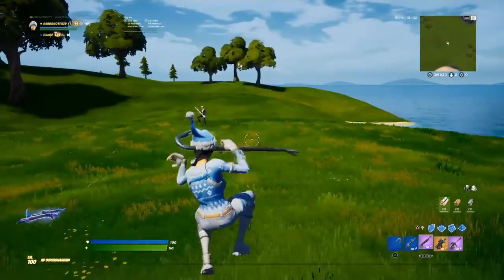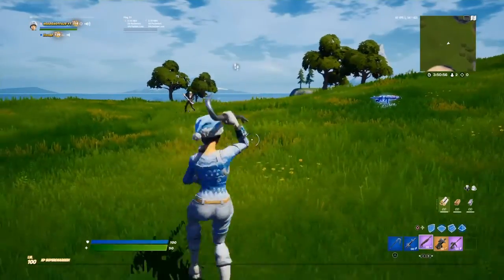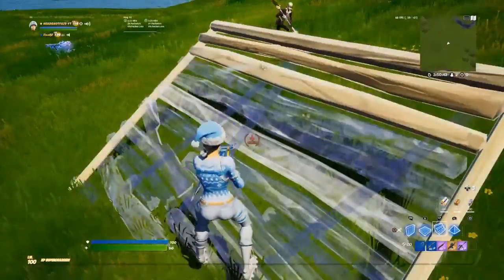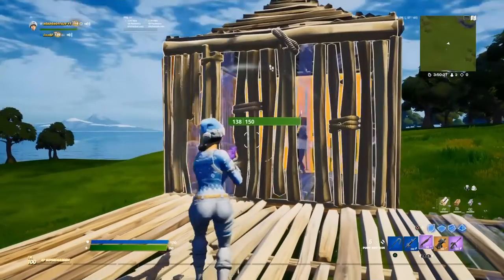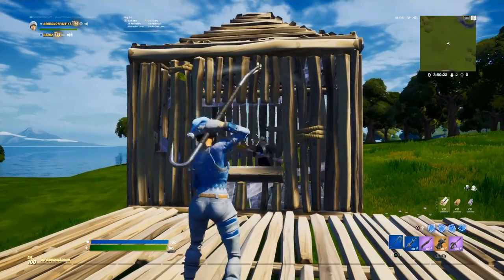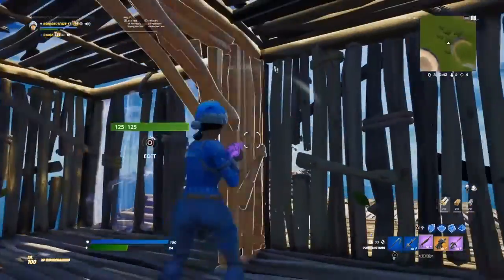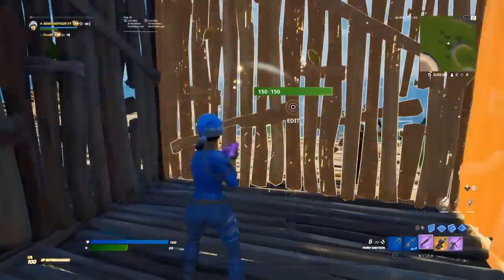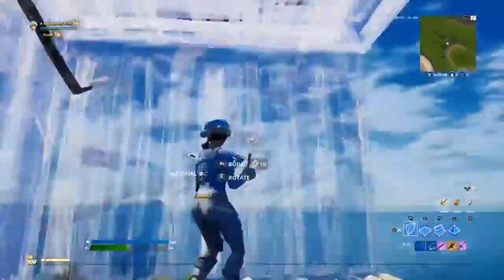Tips for high ping players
Peice control map code   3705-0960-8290                                                                                         aim training 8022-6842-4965